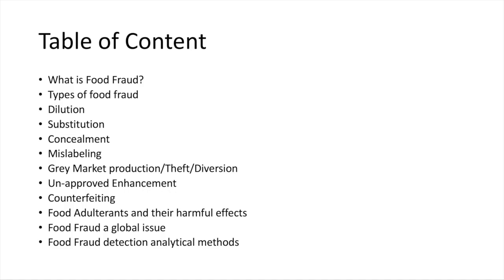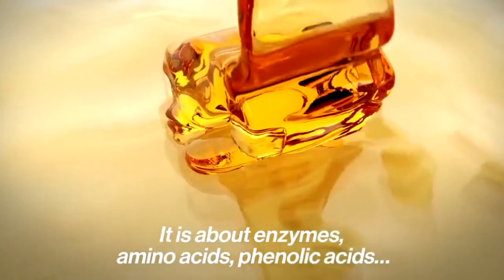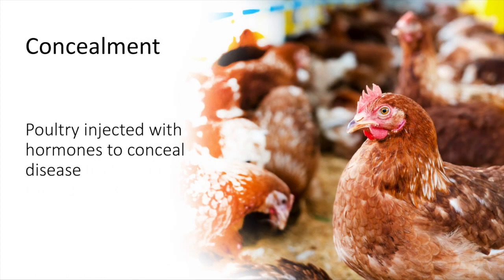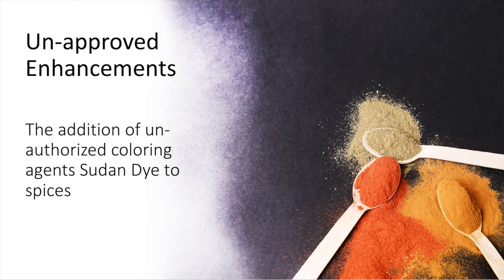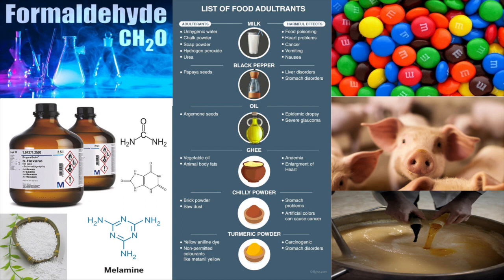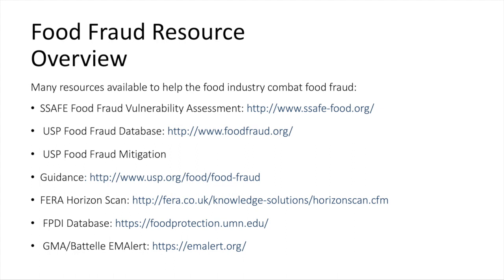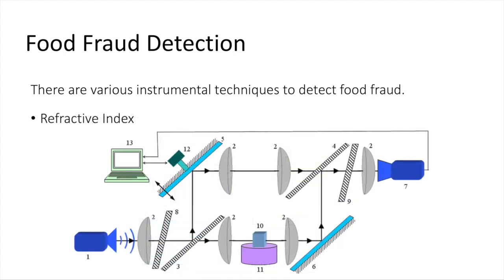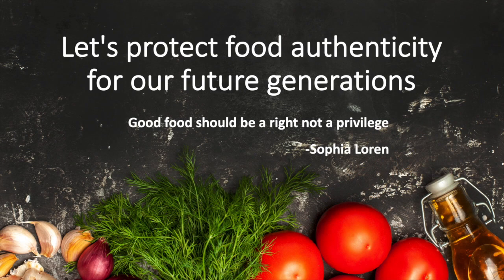Food Fraud Detection, Mitigation and Control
The purpose of this session is to provide awareness to the food professional regarding food fraud detection, mitigation and control, to develop communication channel between government and the food industry and to provide my inputs for the provision of safe and authentic food to consumers.